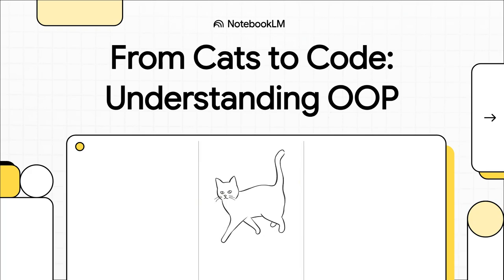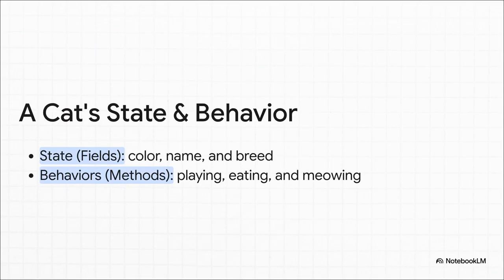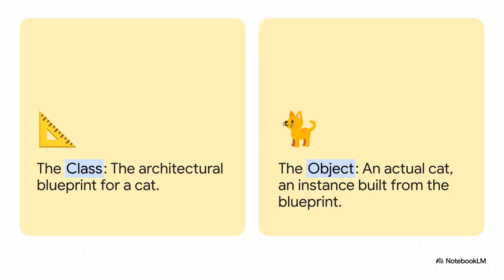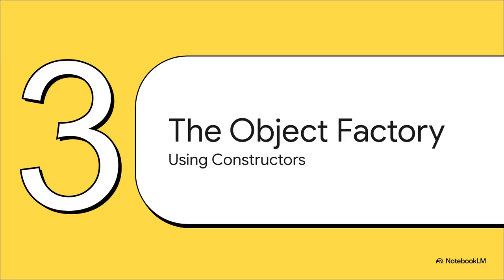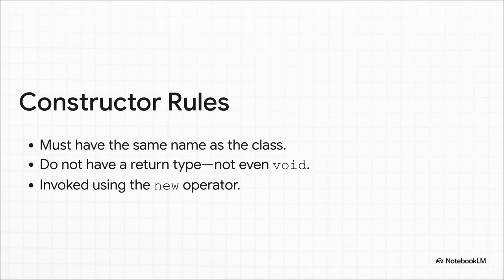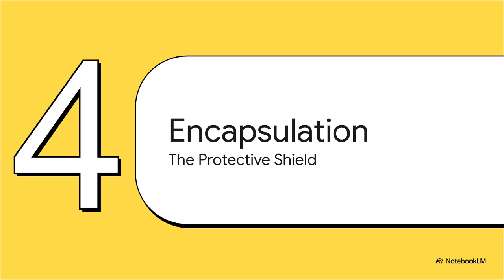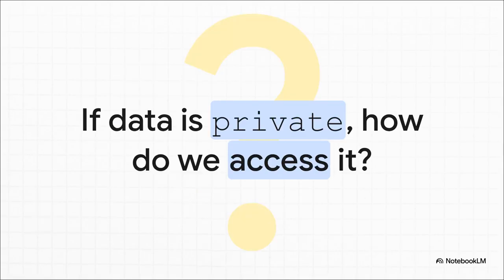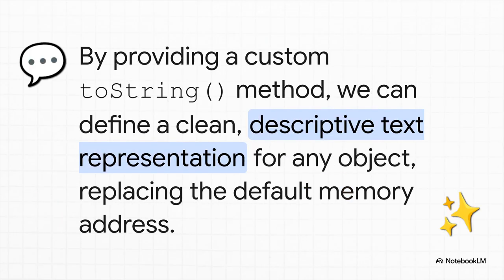From Cats to Code: Understanding OOP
This video explains the core concepts of Object-Oriented Programming (OOP) using a cat as an analogy. Learn about:

Objects: Real-world entities with a state (fields) and behaviors (methods).

Classes: The blueprint for creating objects.

Constructors: Special methods that build and initialize an object.

Encapsulation: The practice of bundling data and methods while restricting direct access.

This video is perfect for anyone looking to understand the foundations of modern programming in a simple and relatable way!